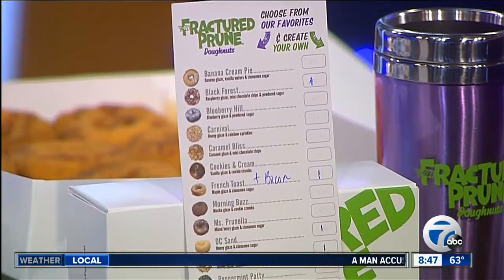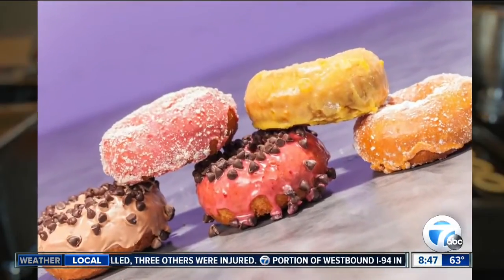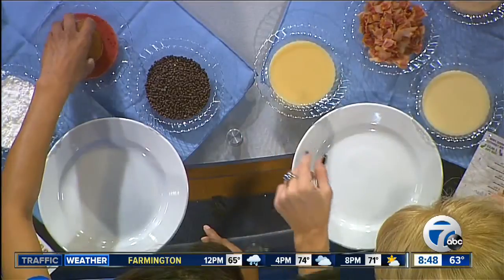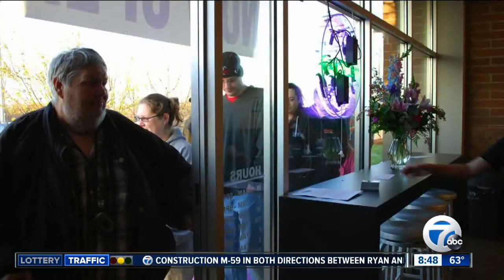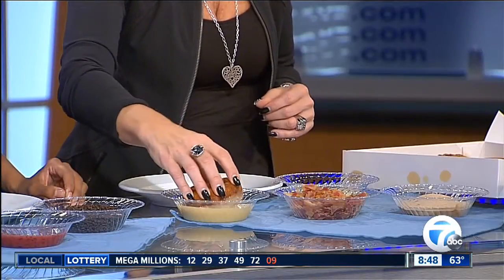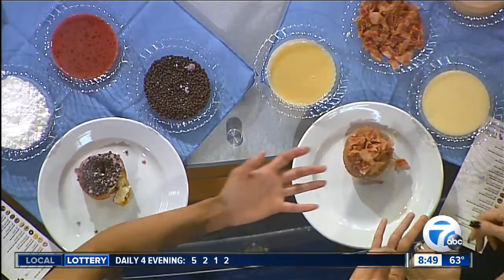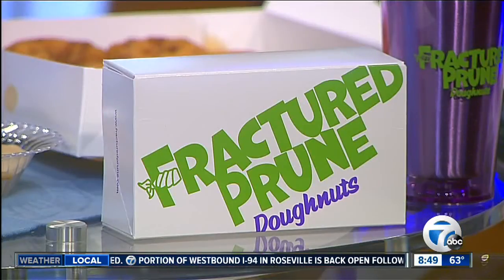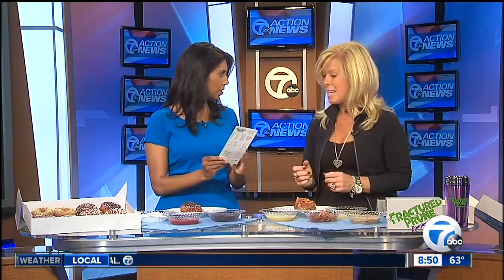Fractured Prune Doughnuts In Canton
7 Action News This Morning Sunday 8am